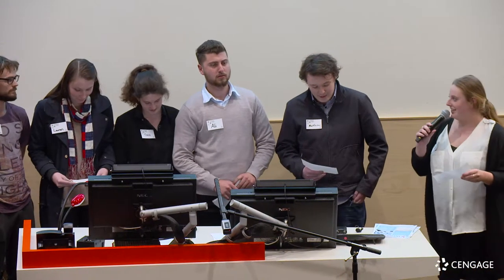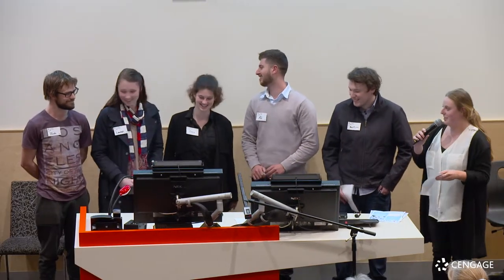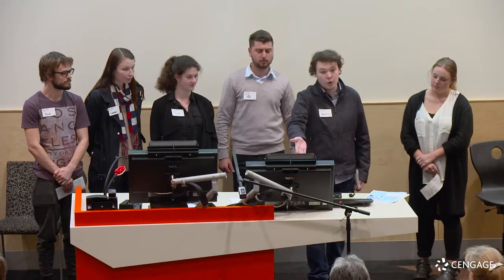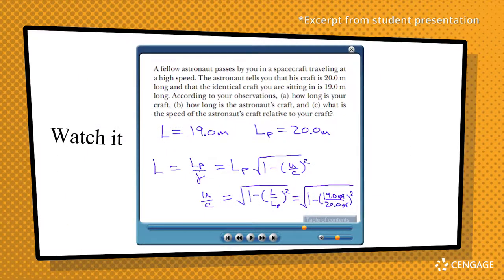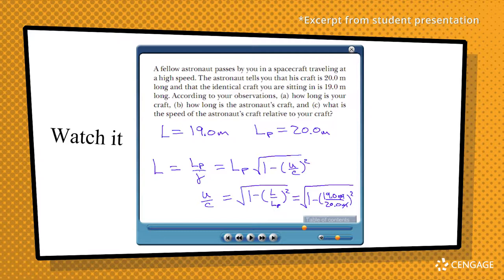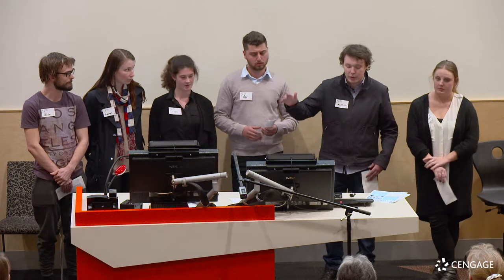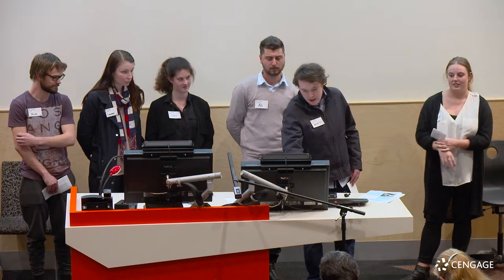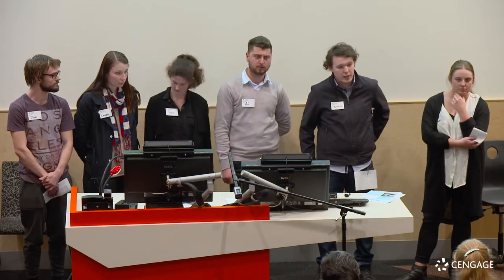Deakin Community WebAssign Project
Science students present their experience using WebAssign at the Life Sciences Faculty at Deakin University.